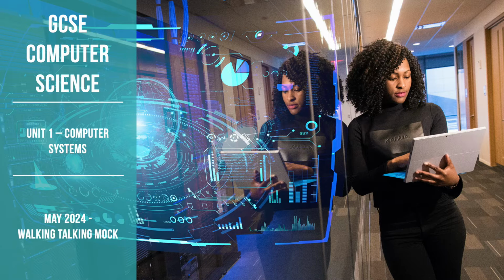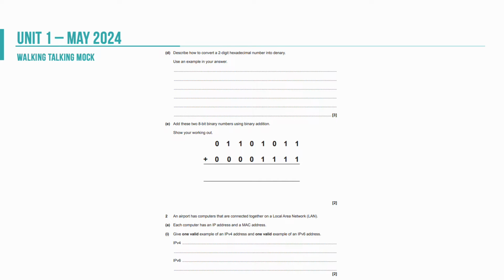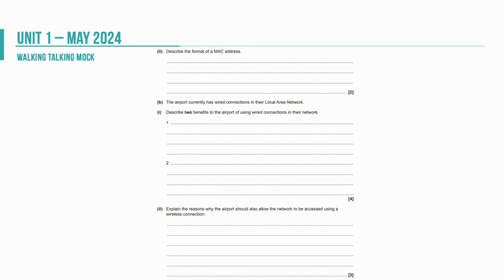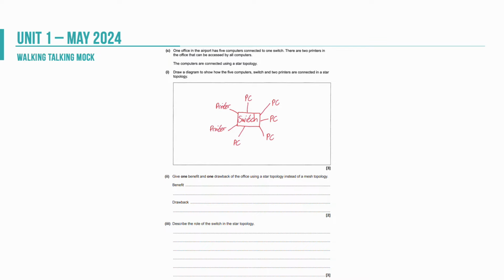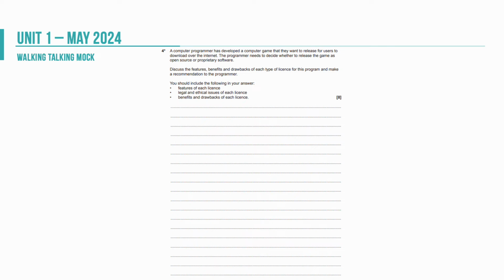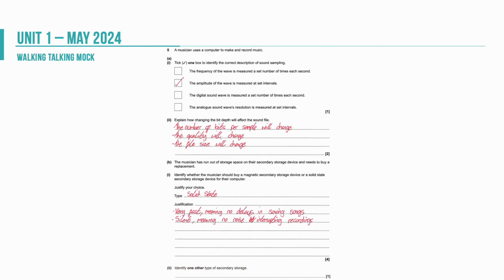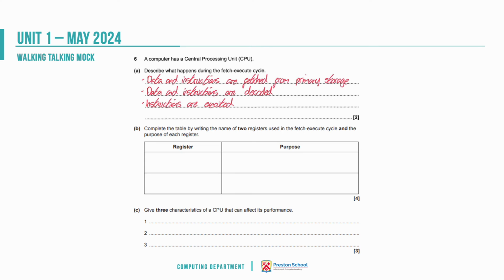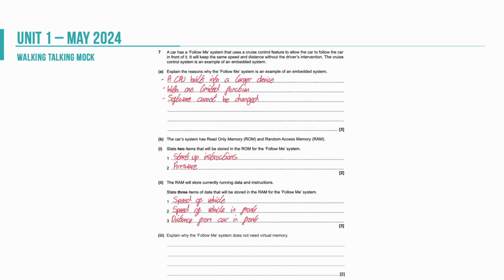OCR GCSE Computer Science (J277) - Unit 1 Computer Systems - May 2024 Exam Walkthrough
My walk through of the Unit 1 - Computer Systems exam from the OCR GCSE Computer Science course (J277).

This is a walking, talking mock exam from the official May and June 2024 examination window.

Lesson: May 2024
Topic: Exam Walk Through
Unit: Unit 1 Computer Systems
Qualification: OCR Computer Science GCSE J277